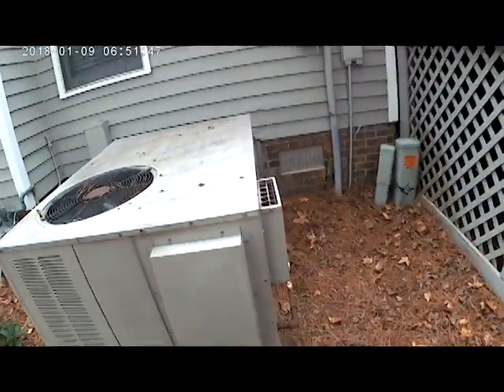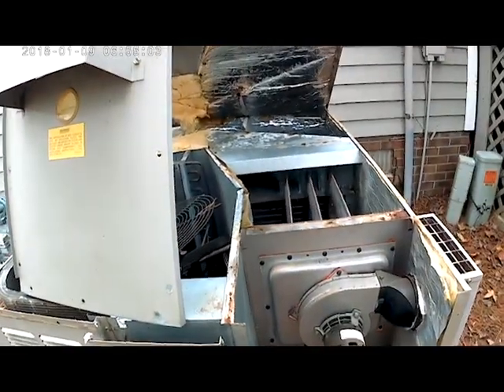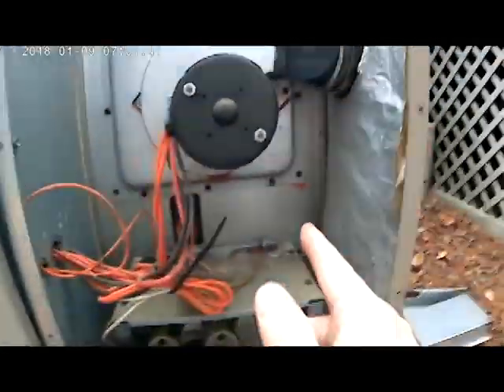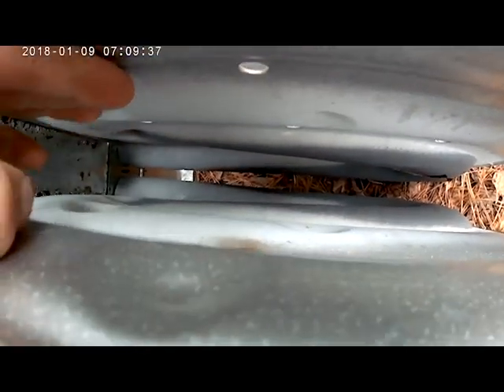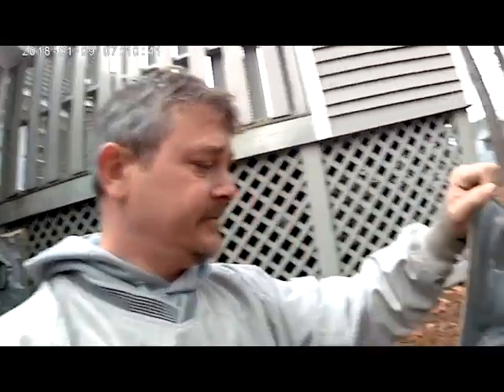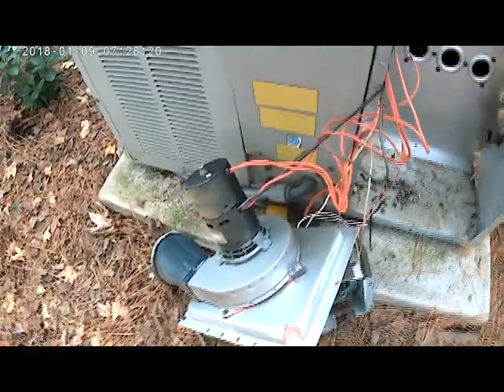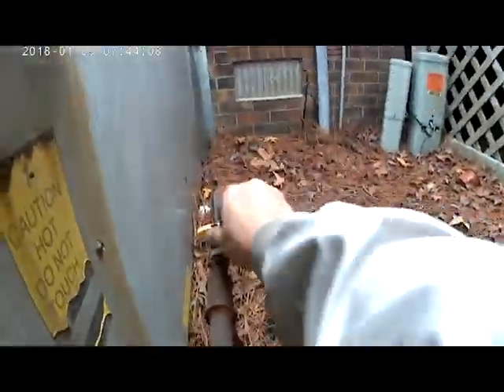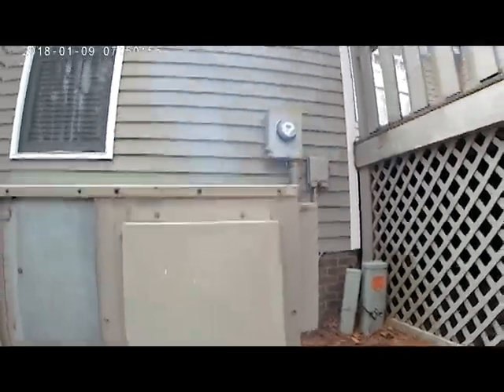How to Replace a Goodman Heat Exchanger!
On a previous service call I went out and found this Goodman gas pack heat exchanger cracked. On this service call I will show how to remove and reinstall this heat exchanger.